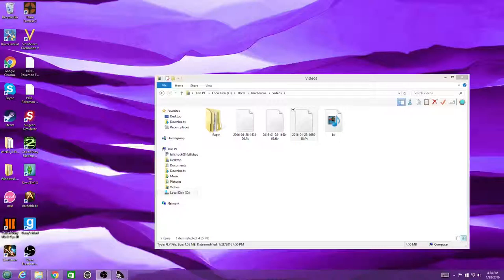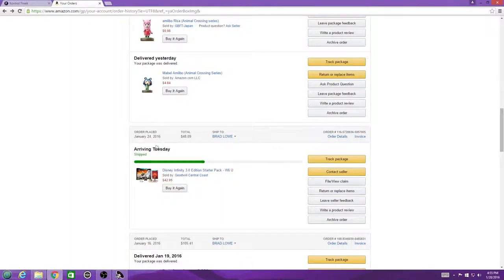AmiiboHunterOwns: New Update